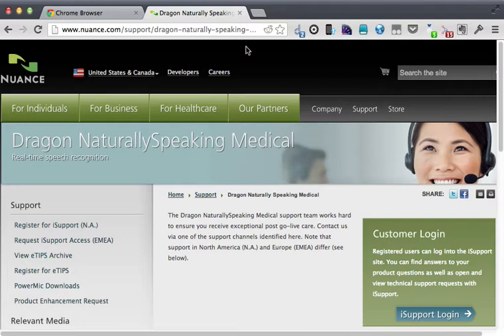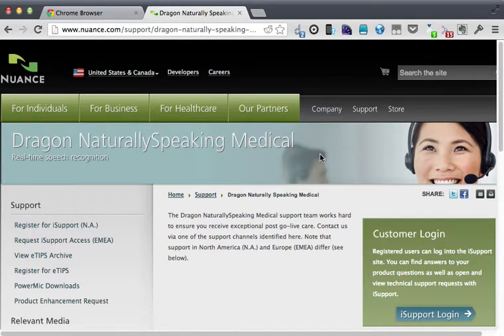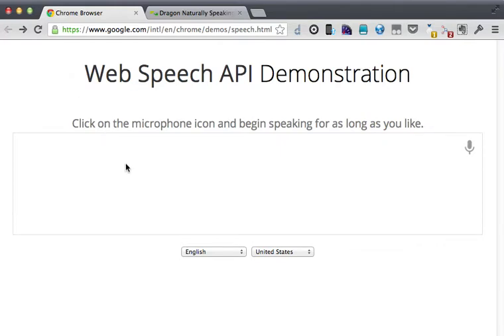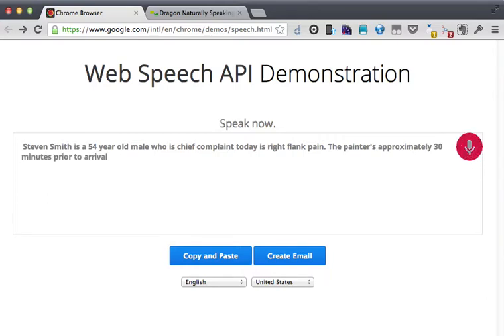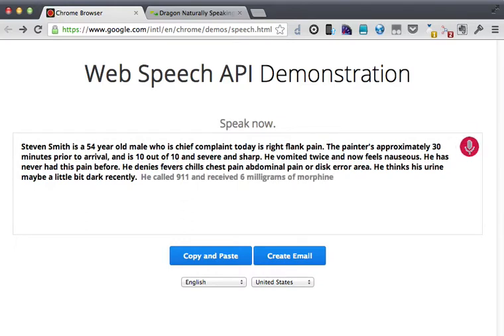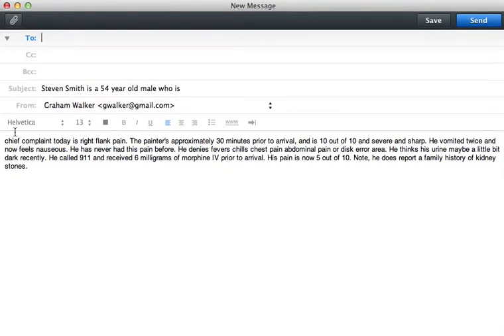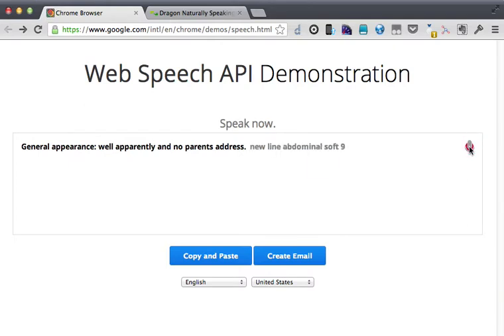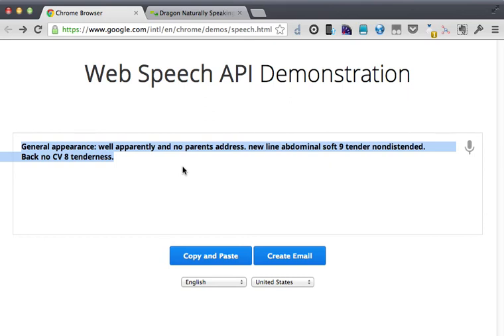Web Speech API Medical Demo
A demo of the Chrome web speech API that's being developed